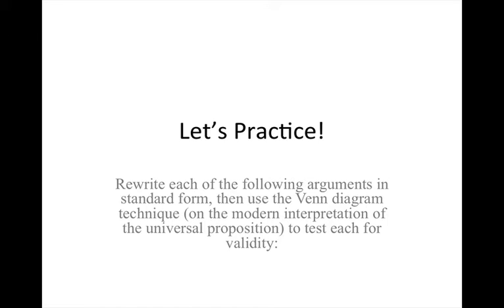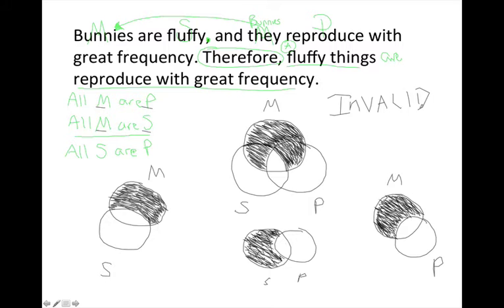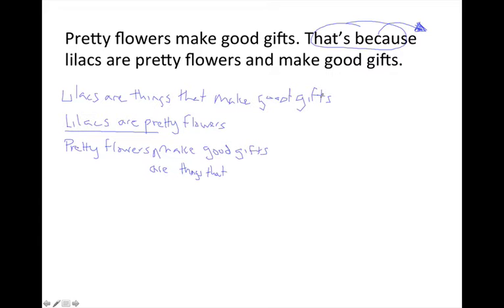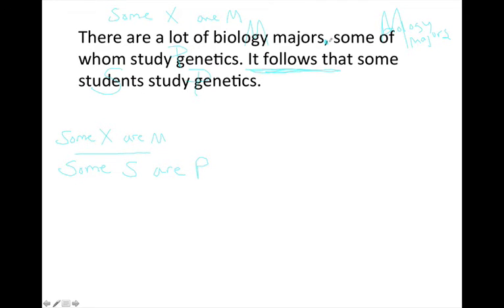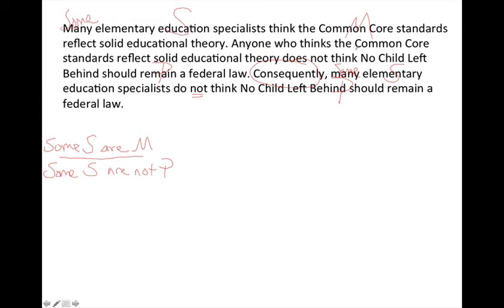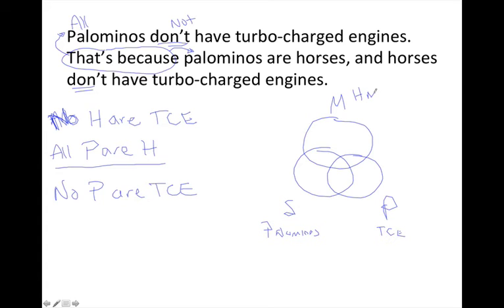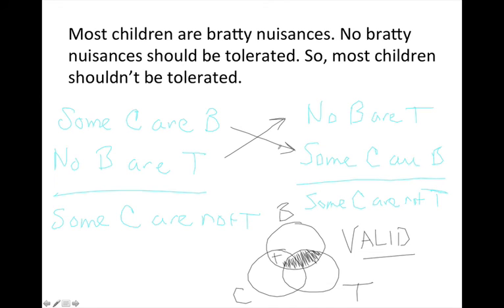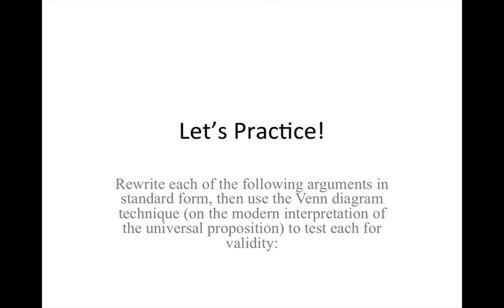Let's Practice Testing Categorical Syllogisms for Validity!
This video focuses on translating ordinary language arguments into standard form for the categorical syllogism, then testing them for validity according to the rules of the syllogism and the Venn diagram (on both the traditional and modern interpretation).

Although Baronett's text is followed for all the relevant videos posted here, for the most part, the concepts and skills presented are the same as other critical thinking textbooks, e.g., Hurley and Copi/Cohen. Differences are almost entirely stylistic, not substantive.